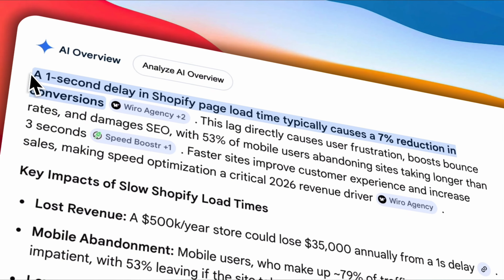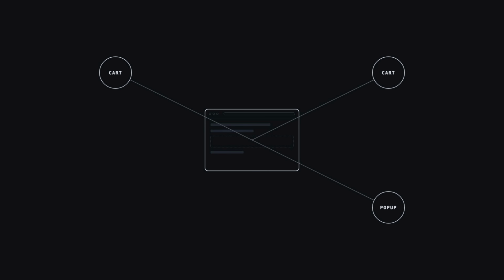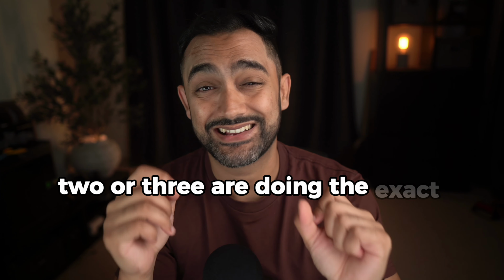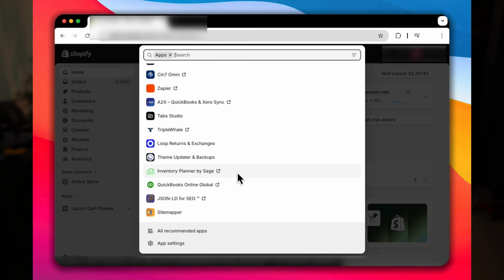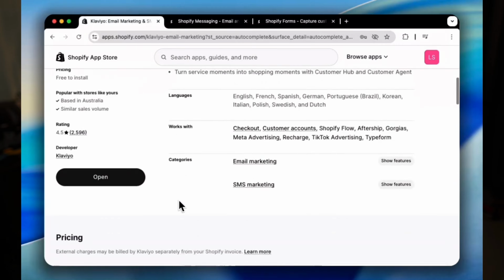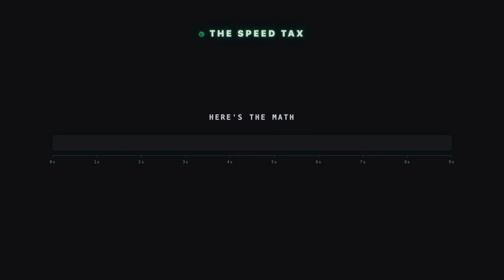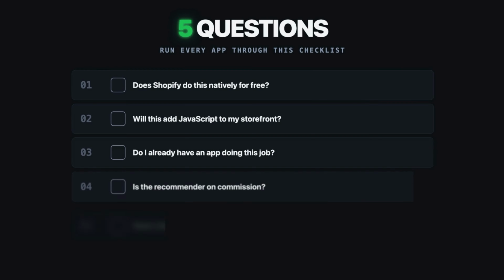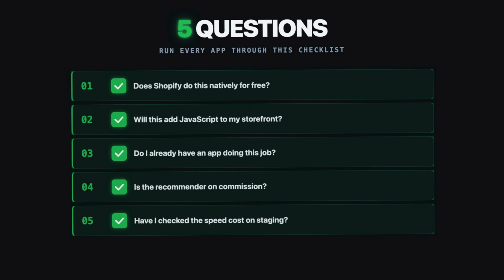Don’t Install Another Shopify App Until You Watch This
Most Shopify apps are slowing down your store — and the average Shopify app stack is 14 apps deep, costing thousands a year. I'm a Shopify dev who's spent 7 years fixing what's broken in real stores, and there are 5 things happening inside your store that the Shopify App Store won't flag and the "Best Shopify Apps" videos won't tell you about. This video walks through all 5 — plus the 5-question checklist I run every future app through before it gets installed.

By the end of this video you'll know:
→ The "ghost code" your uninstalled Shopify apps leave behind in your theme files (still loading on every page)
→ How to add up your real annual Shopify app bill — and why most merchants are off by 2 to 3 times
→ Why "Top 10 Shopify Apps" videos almost never recommend the best app — and how to spot the tells
→ Which features Shopify quietly built into the platform that you're still paying an app for
→ Why a stack of 10 Shopify apps can add 3 to 8 seconds of page load time before your product image even appears

🔍 FREE STORE AUDIT
I'll record a 15-minute Loom walking through the biggest issues on your Shopify store — speed, conversion, ops. Free, no pitch attached.

🔒 THE SHOPIFY VAULT
My private vault of trending Shopify stores — the apps and themes they run, the theme sections worth stealing, even the emails they send. The same stash I dig through when picking stores to break down. Updated weekly.

⏱ CHAPTERS
0:00  The 14-app problem
1:17  #1 The invisible damage (ghost code + app conflicts)
4:04  #2 The stacked bill you never counted
6:28  #3 The affiliate recommendation trap
8:32  #4 The Shopify native blind spot
10:23 #5 The speed tax
12:36 The 5-question checklist
14:30 What to do next

Chrome DevTools Console (right-click → Inspect → Console): built into Chrome
Shopify Email (native email marketing, free for the first 10,000 emails / month): in your Shopify admin under Marketing
Shopify B2B (native wholesale on every plan): in your Shopify admin under Customers

👋 ABOUT ME
I'm Yussuf — a Shopify developer based in Brisbane, Australia. I build Shopify apps at Dragon Apps (ThemeLens, Google Reviews, UPC Barcodes Manager, EU VAT Tax Exemption), and previously built Dragon Drop Themes (4 premium themes, 2019–2020). I help merchants grow their stores through speed, conversions, and smart operations — this channel is where I share the practical stuff that actually moves the needle.